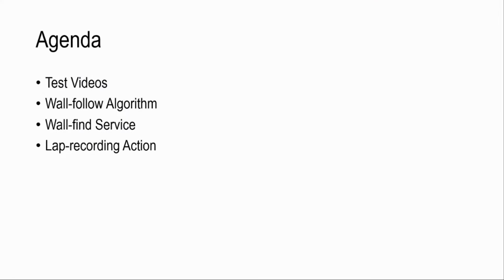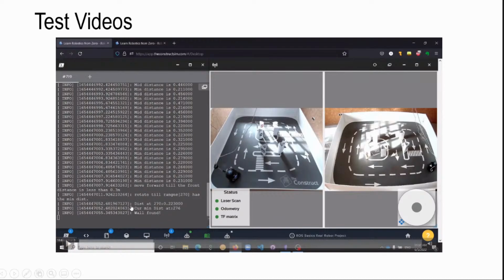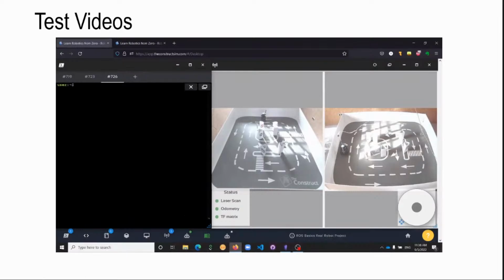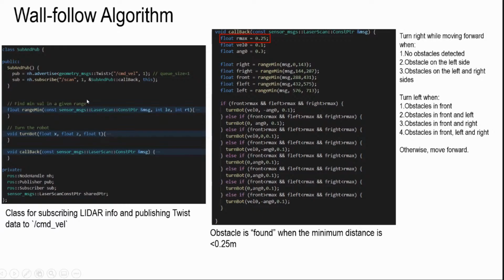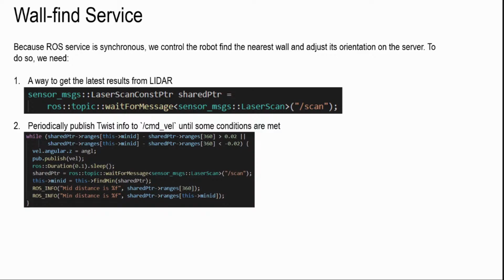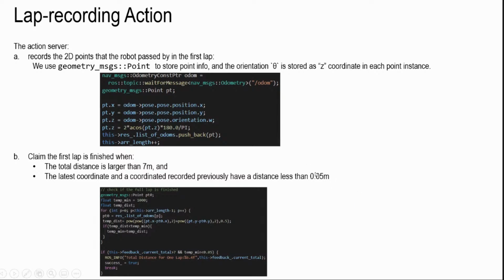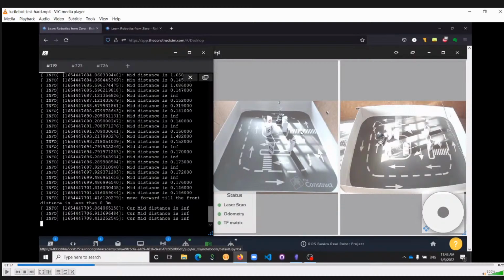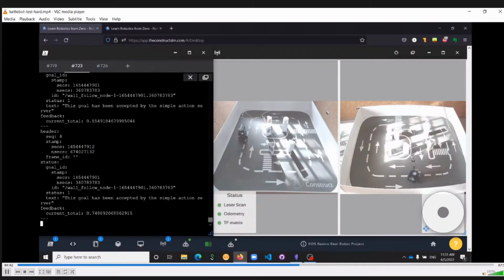Sizhe Liu ROS Basics C++Project Presentation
Sizhe Liu will do a presentation of his ROS project built during his completion of the ROS Basics C++course. In this presentation, Sizhe Liu will show how he made a Turtlebot 3 robot perform a straight line following behavior as well as execute a service that commands the robot to move in a square route, recording the odometry with action server.